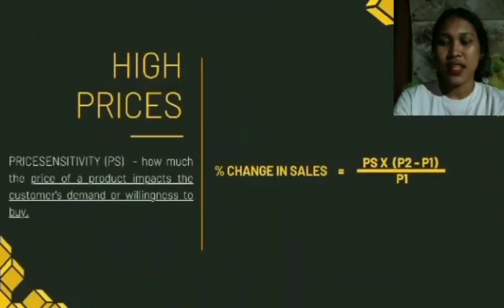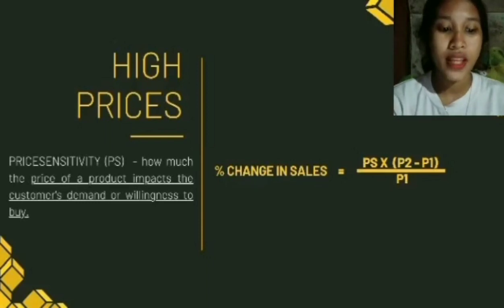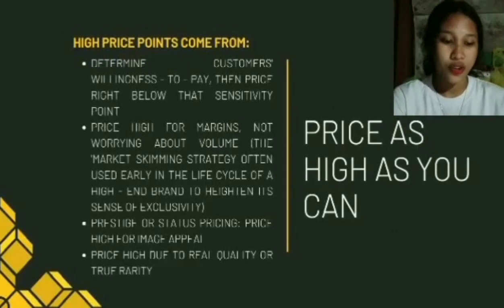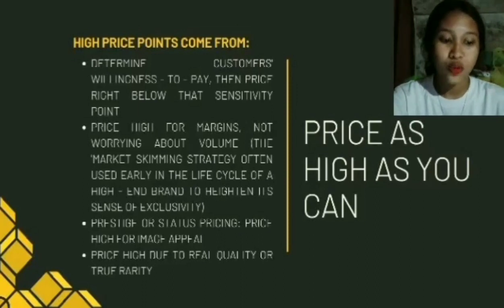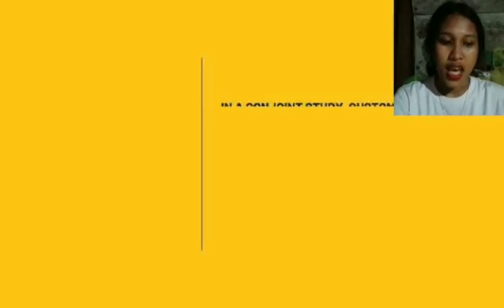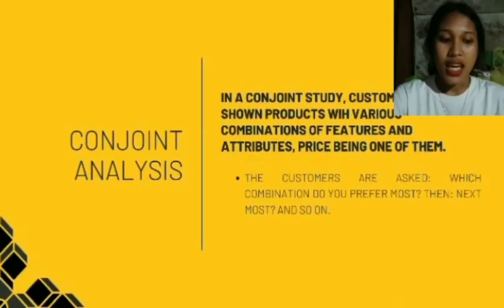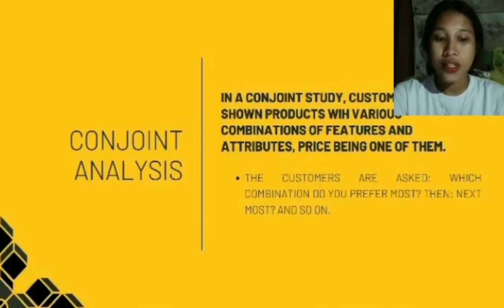High Prices, Using Scanner Data, Using Survey Data, Conjoint Analysis